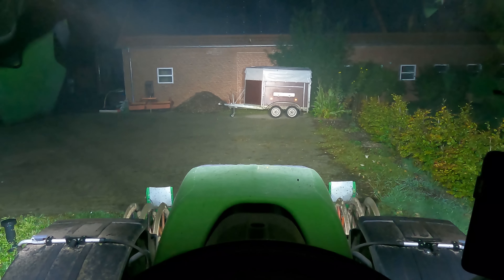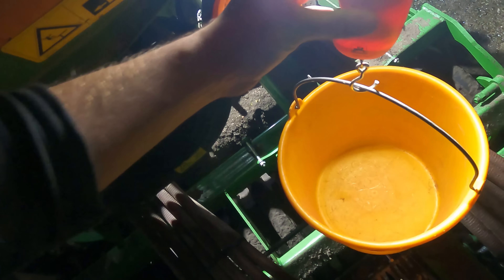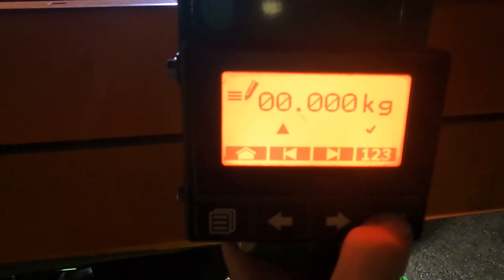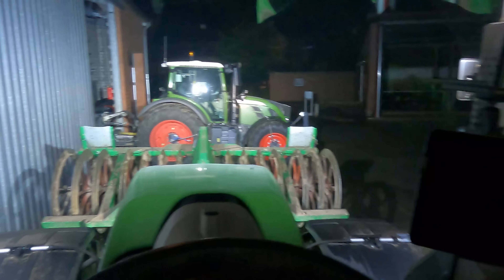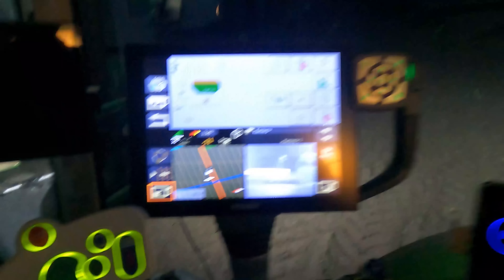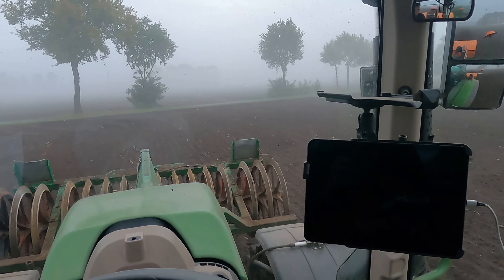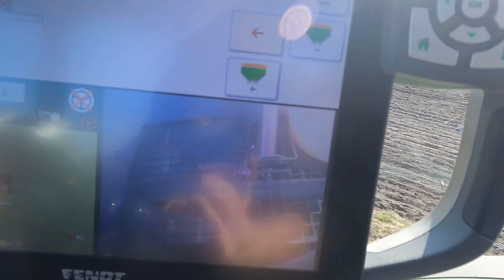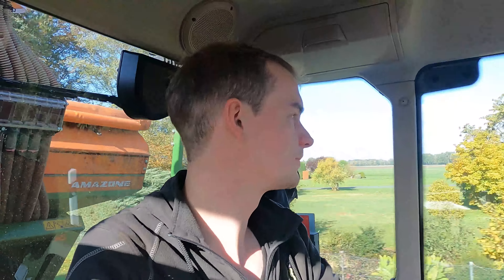Vlog41 Getreideaussaat 2022 Bin ich zu Dumm ???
Moin, heute ist Aussaat angesagt. Viel spaß !!!

Schaut auch gerne mal bei Hundert Hektar Heimat vorbei.